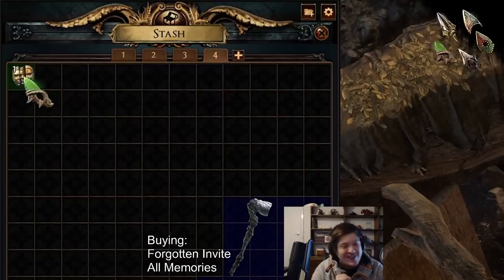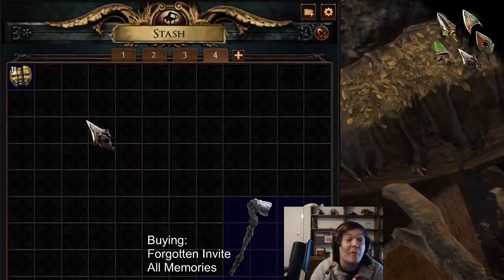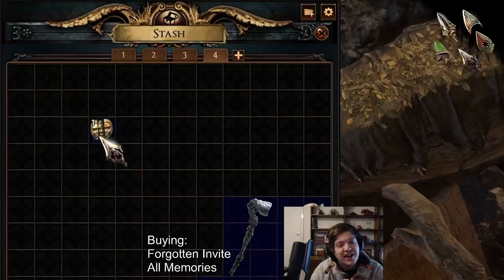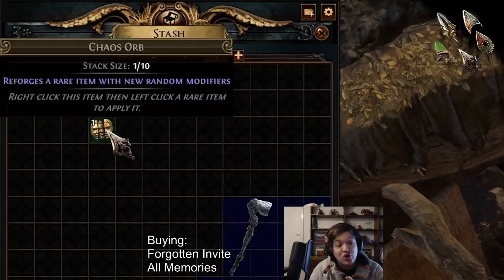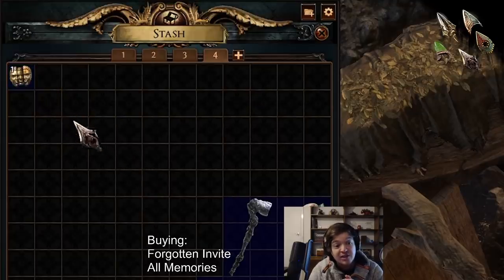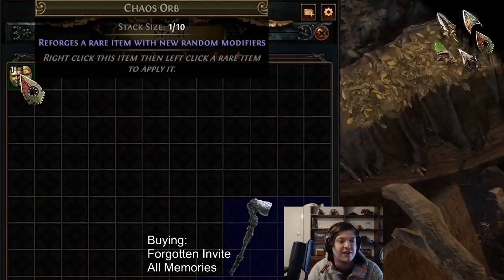New PoE Cursor MTX, Oh Man Here We Go Again